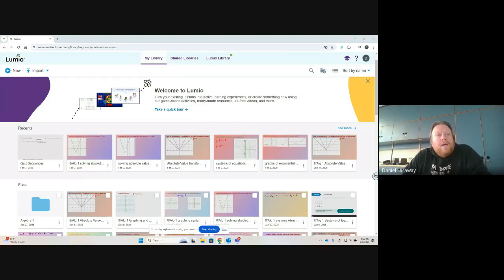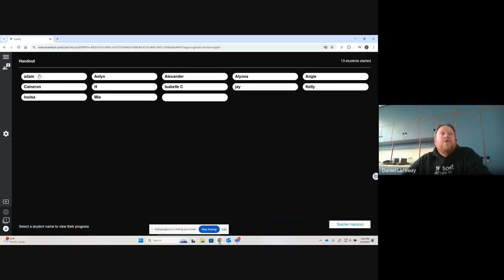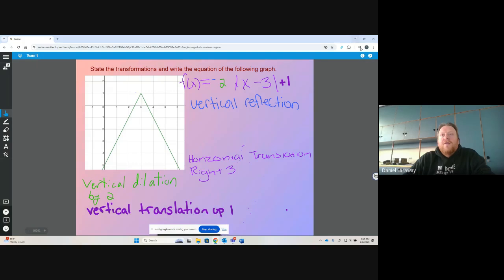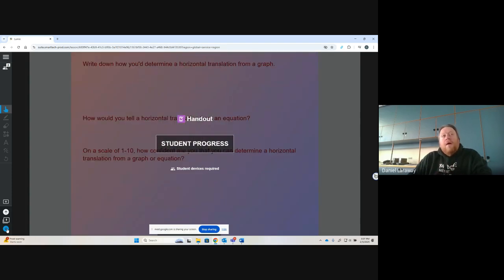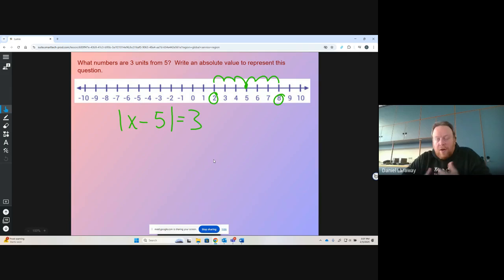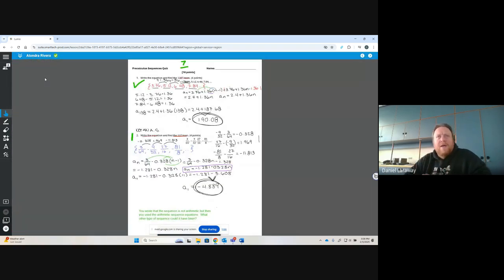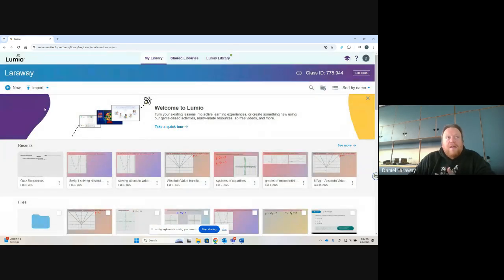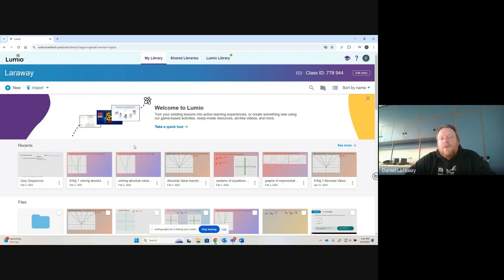Laraway Lumio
A teachers perspective on using Lumio